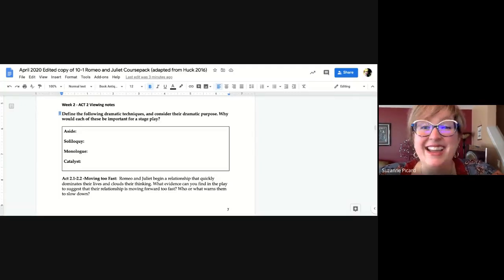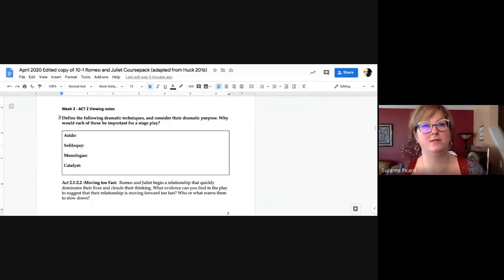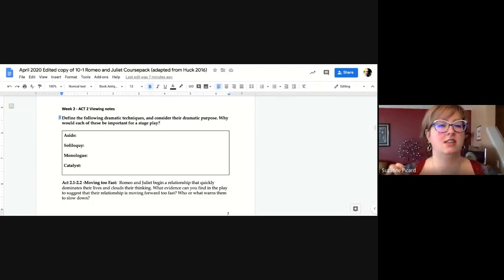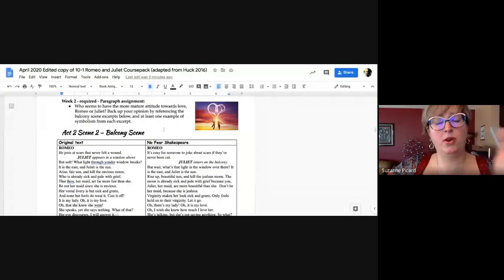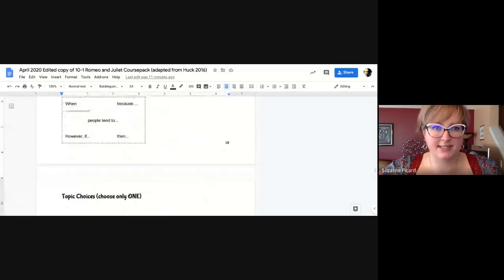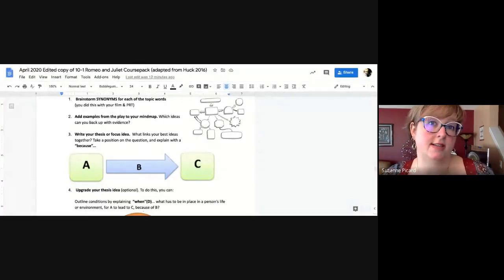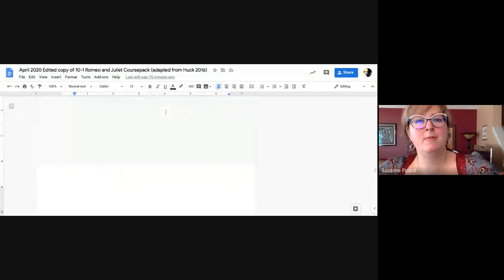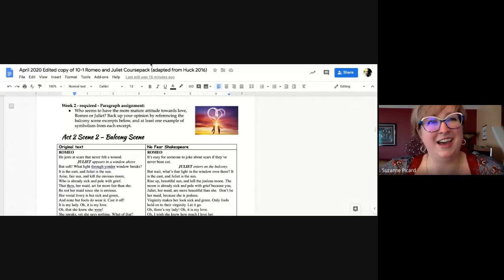English 10 Mini-Lesson: Romeo and Juliet Act 2 paragraphs and controlling idea tools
For (OPTIONAL) extra help writing your paragraph, here is an additional review video on Point-Proof-Discussion paragraph writing.